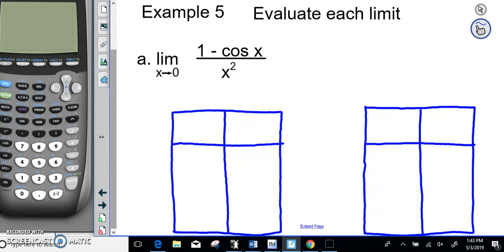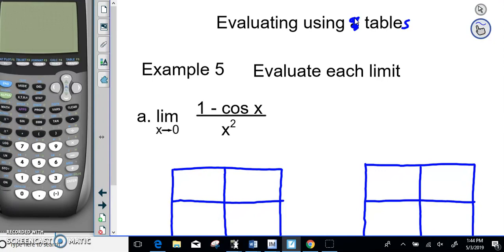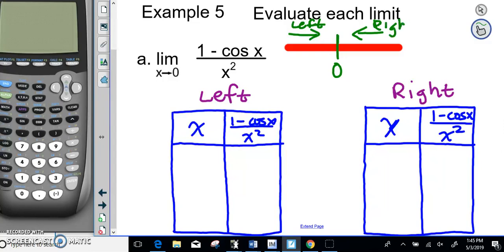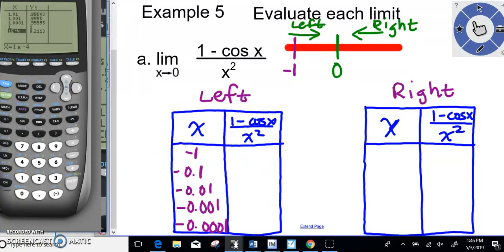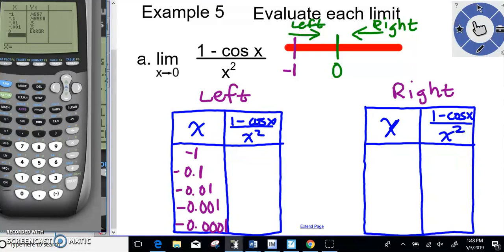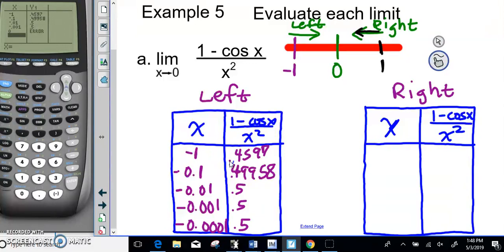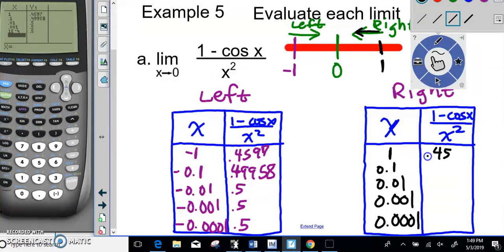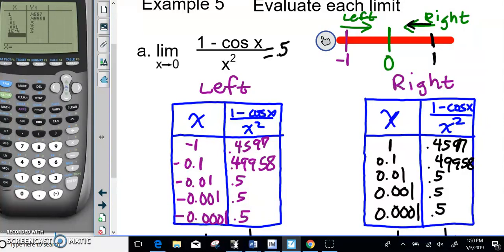Example 5 a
Evaluating Limits using tables